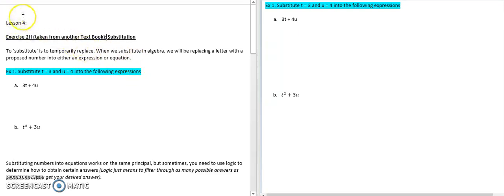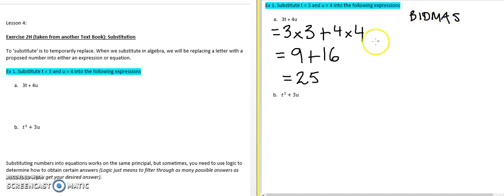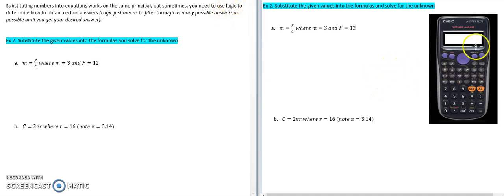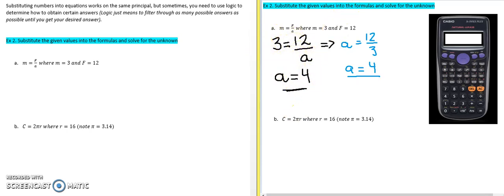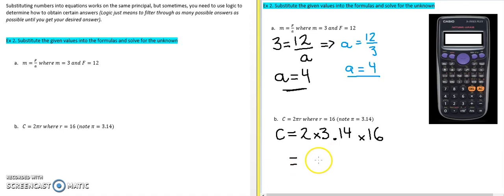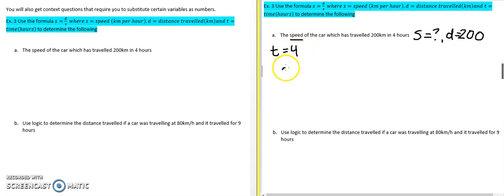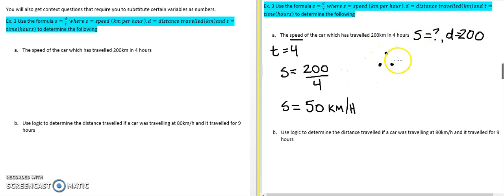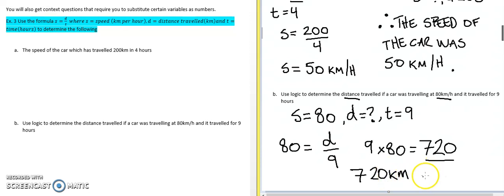Lesson 4 - Substitution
Topic 3. Algebra